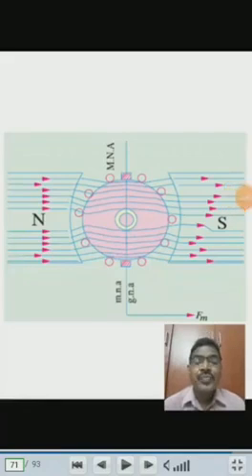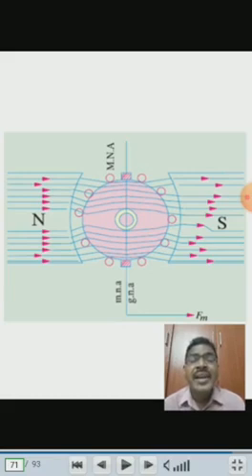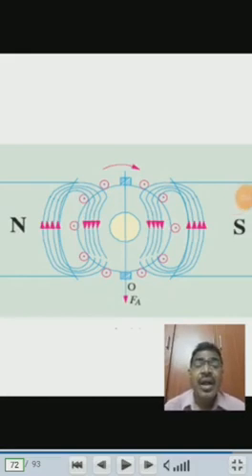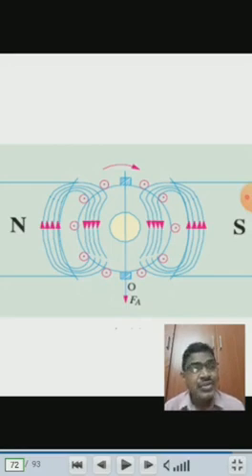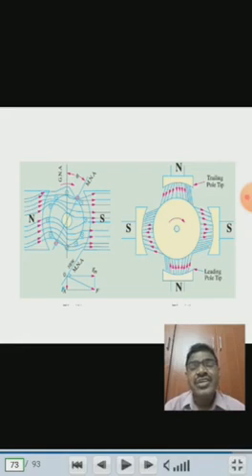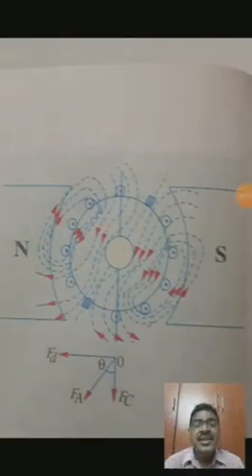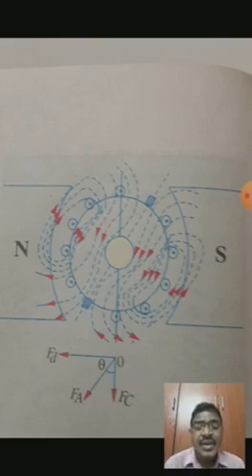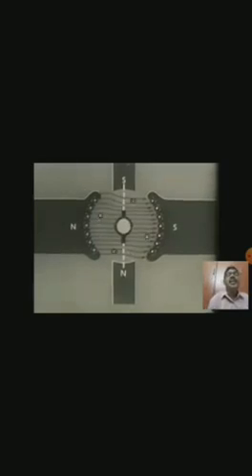Lecture on Armature reaction Process of DC Generator by Dr. P. Kannan, Professor and Head / EEE